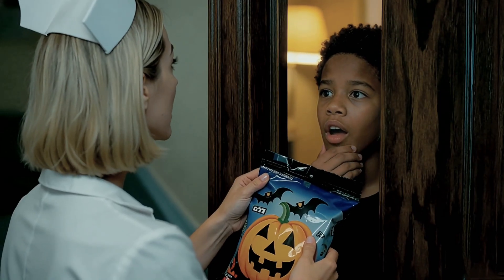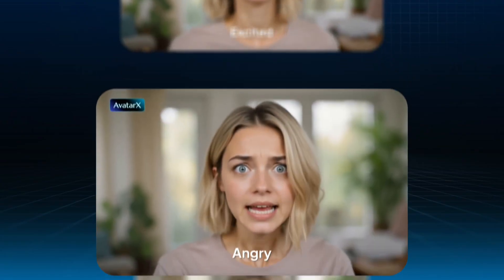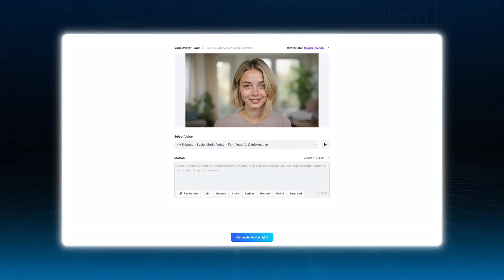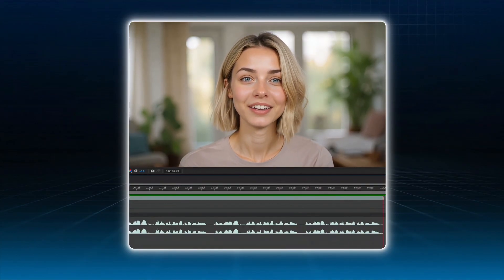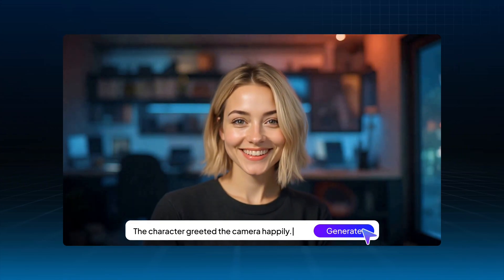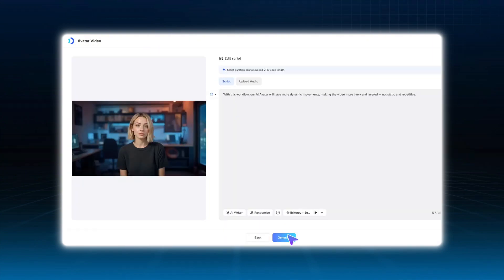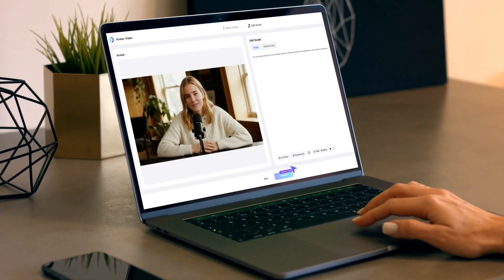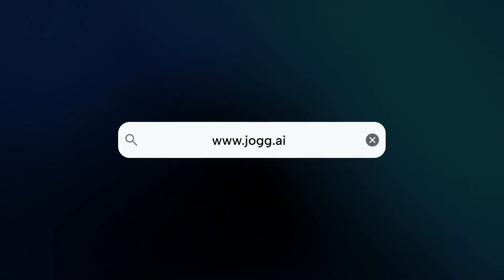How We Made Amber — Our AI Content Creator (Part 2) | Make AI Avatar Video with JoggAI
Hey creators, I’m Amber — your AI content creator made by JoggAI! 💫

In this tutorial, I’ll show you how to turn your AI Avatar Photo into a full AI Avatar Video — the same way we create content for our own JoggAI YouTube channel.
You’ll learn how to choose the right model, make your avatar’s lip-sync and voice sound natural with ElevenLabs v3, and add smooth motion using JoggAI’s VFX and After Effects for a more cinematic clips.

✨ What you’ll learn:
 • Creating and refining your AI Avatar
 • Tips for natural lip-sync and AI voice effects
 • Adding dynamic movement with Avatar VFX
 • Making cinematic b-roll scenes using Text to Video and AE

🔥 Pro Tip:
A great AI Avatar video starts with a great Avatar Photo — and right now, it’s 100% FREE to create on JoggAI! Try now